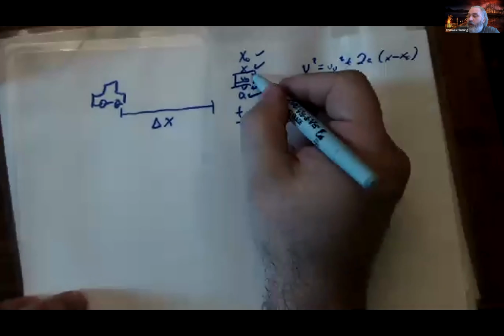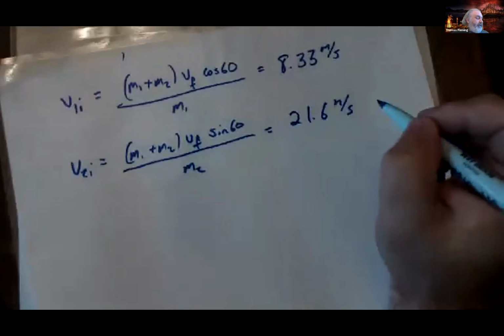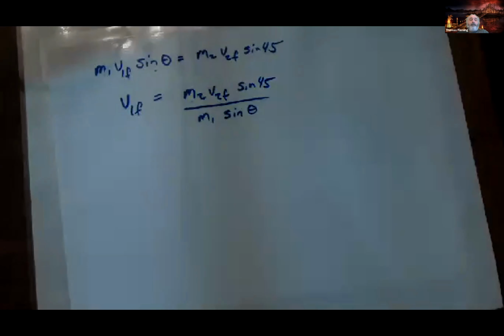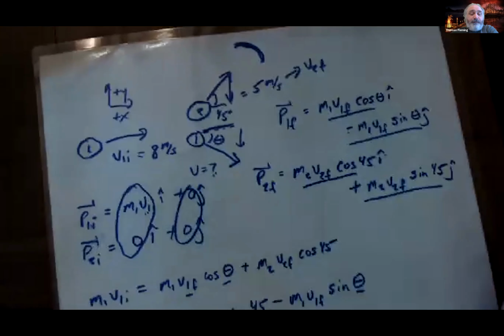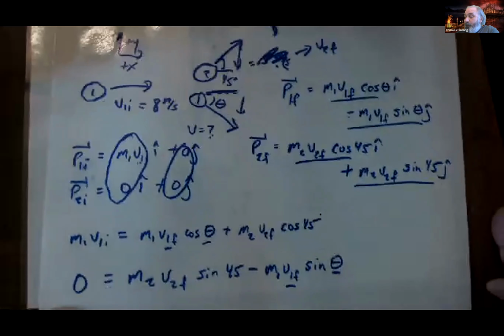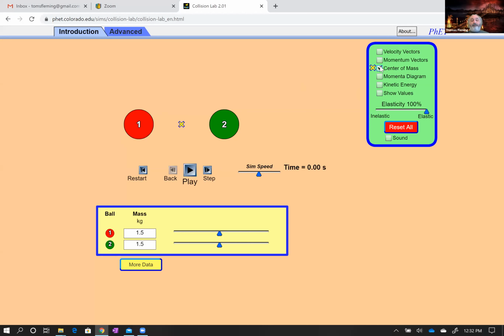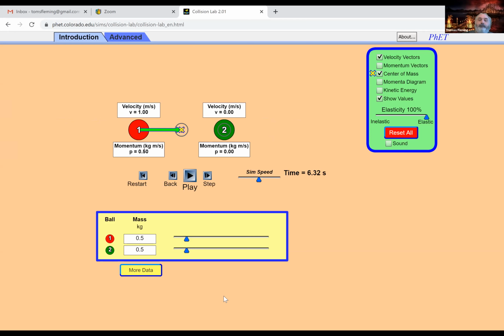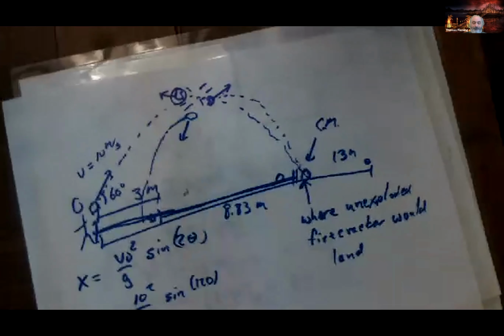Phys 241 Momentum Conservation, Continued